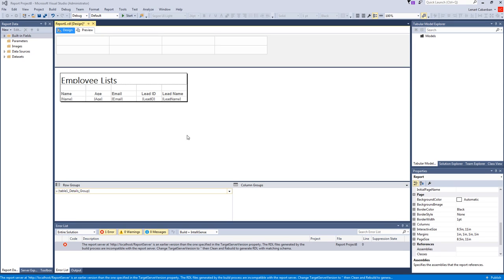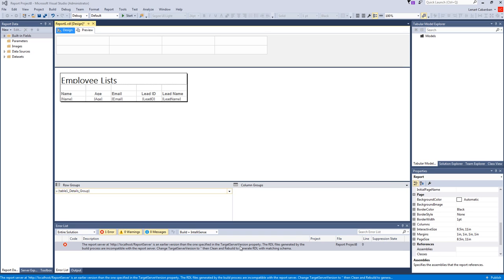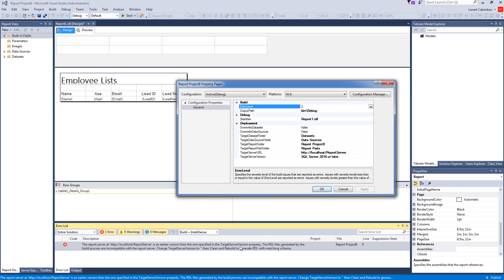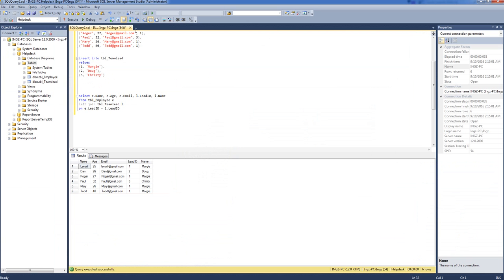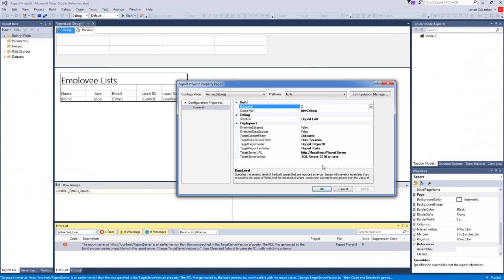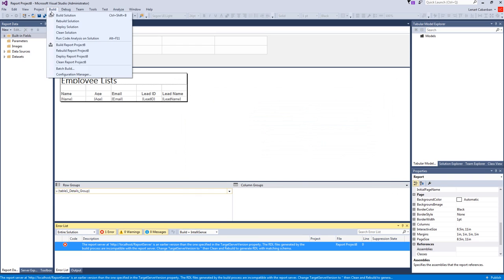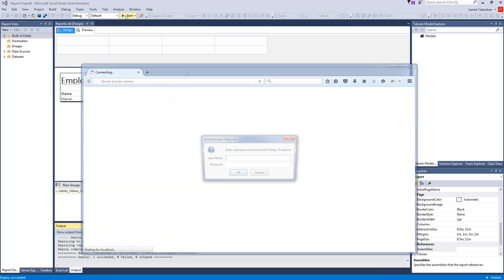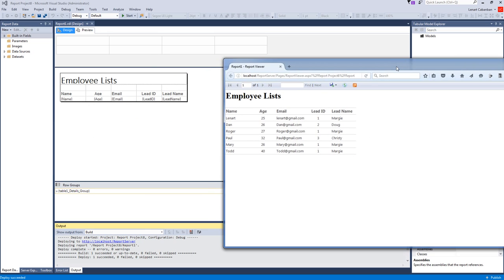The report server at ' is an earlier version than the one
The report server at ' is an earlier version than the one specified in the TargetServerVersion property. The RDL files generated by the build process are incompatible with the report server. Change TargetServerVersion to '' then Clean and Rebuild to generate RDL with matching schema.  Report Project9 0